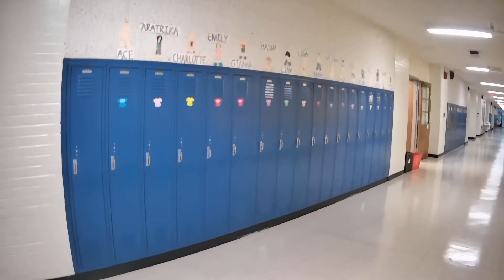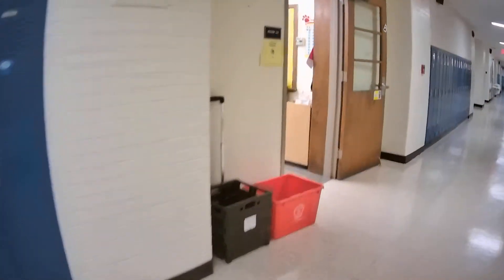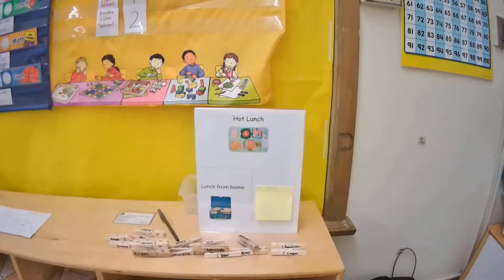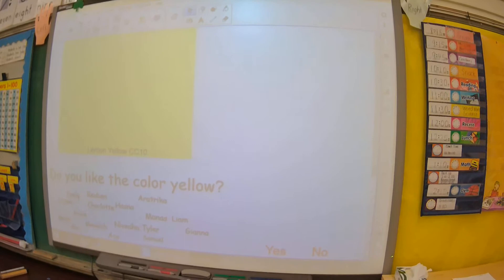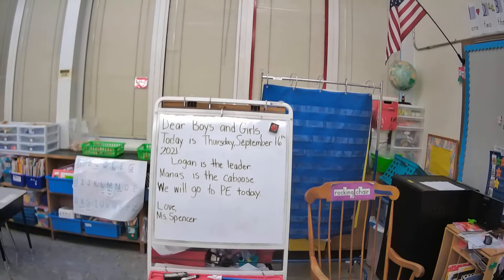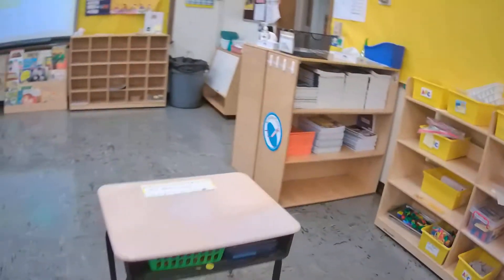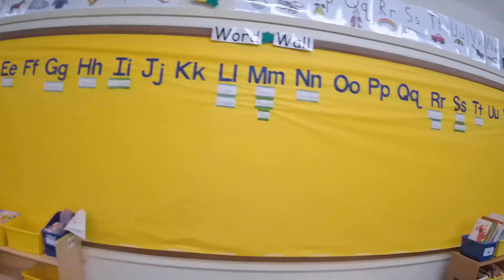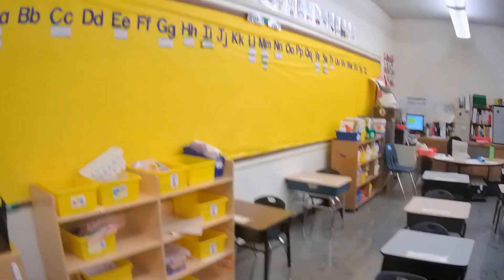Ms. Spencer Open House Tour